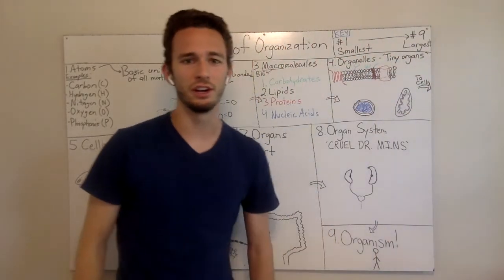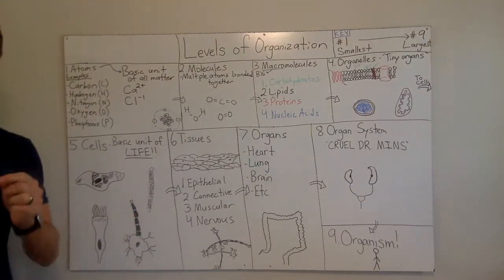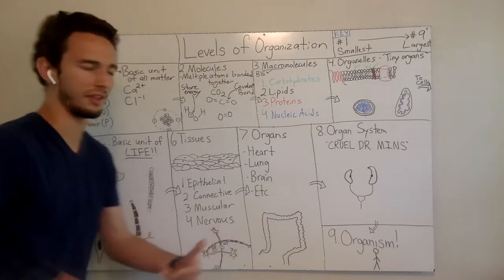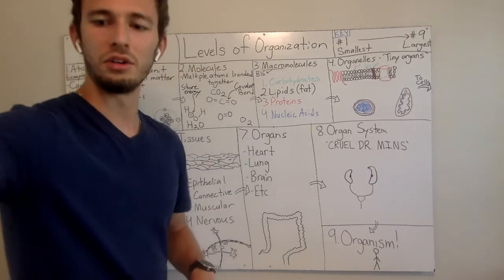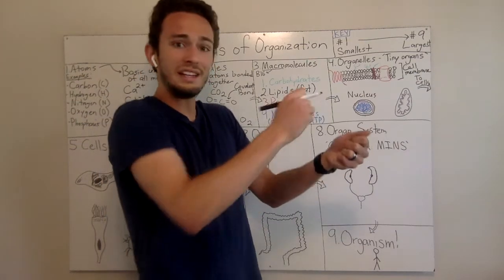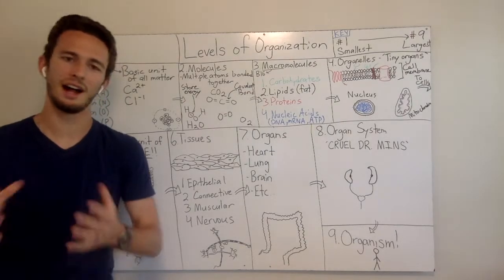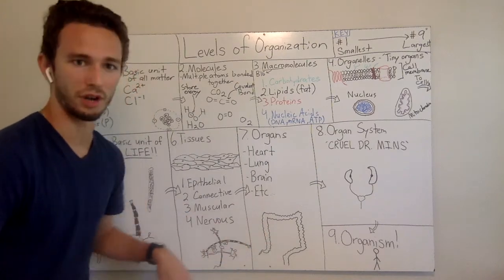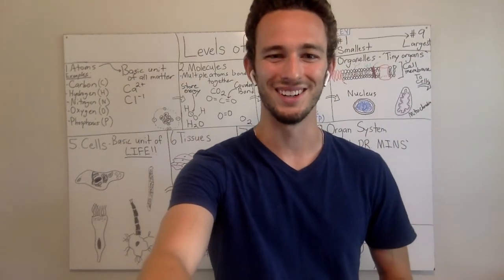Levels of Organization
When I was in Biology class, I never understood how atoms, cells, and the human body were correlated. This video tackles the Levels of Organization of the human body, going from atoms to organ systems, to help you understand how the human body is organized into a living, breathing, and miracle of a living organism.